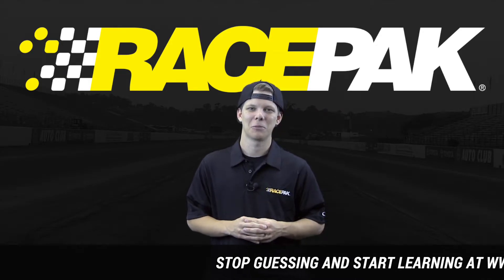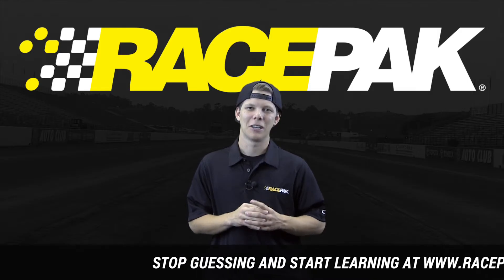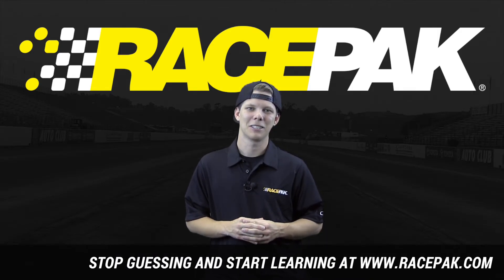Racepak Teaser 8